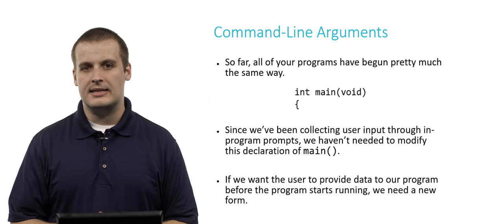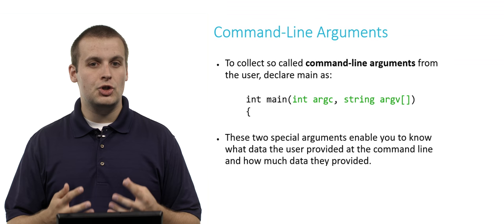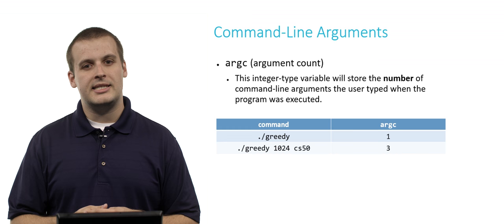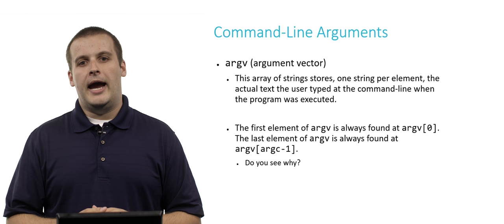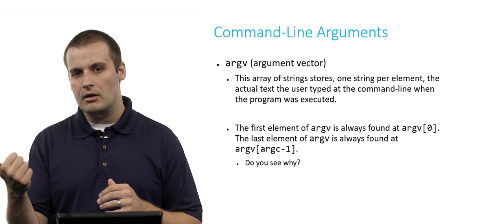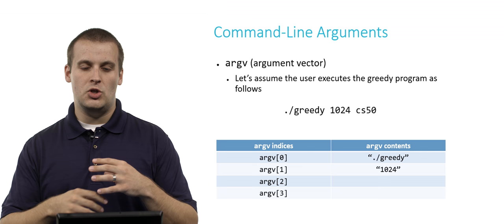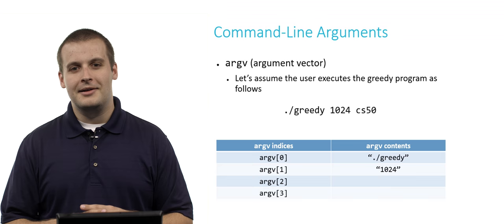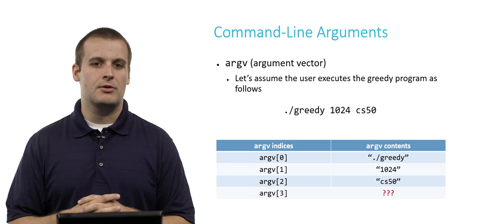Command Line Arguments - CS50 Shorts